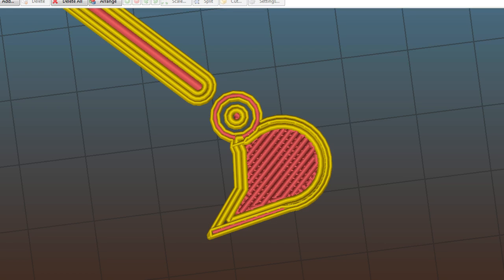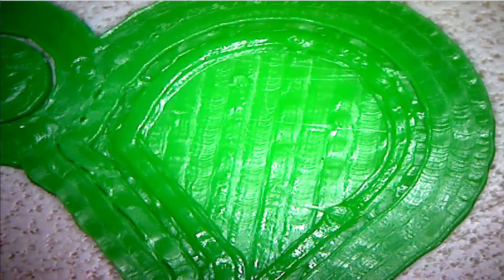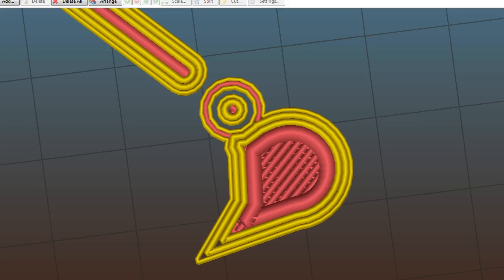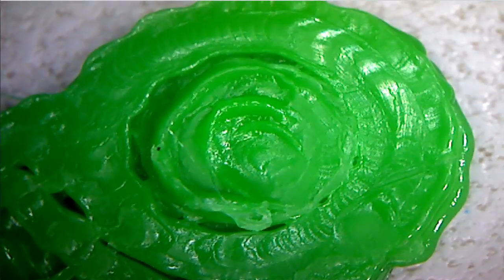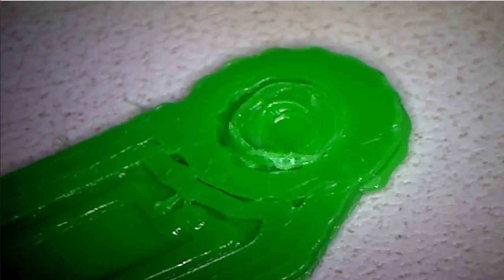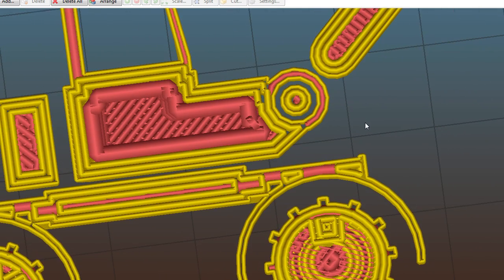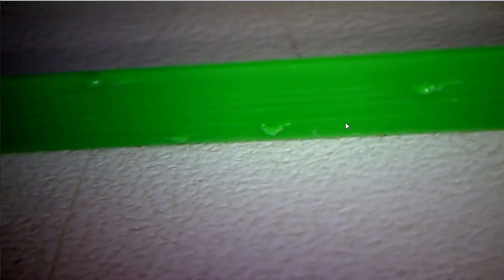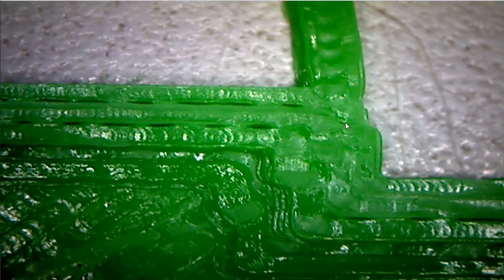Extrusion problems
Printer: i3 Aluminium plate variant
Hot end: Makergear
Hobbed bolt: Hyena 2.0
Plastic: Diamondage 3mm PLA
Slicer: Slic3r 1.2.9 Stable
Head end: Octoprint
Electronics: RUMBA
Stepper driver: DRV8825